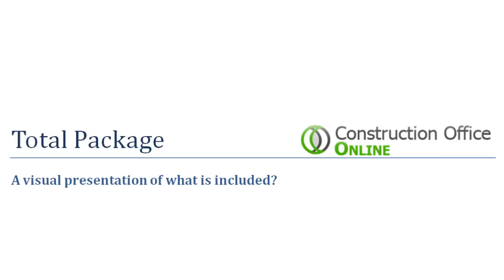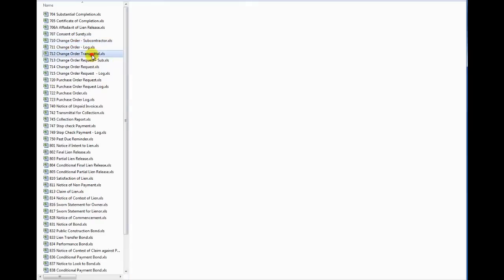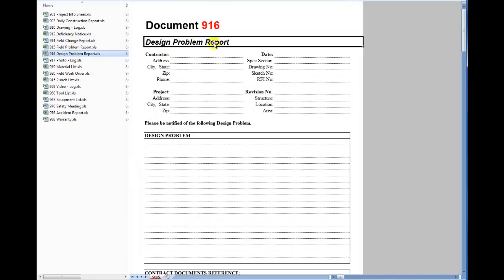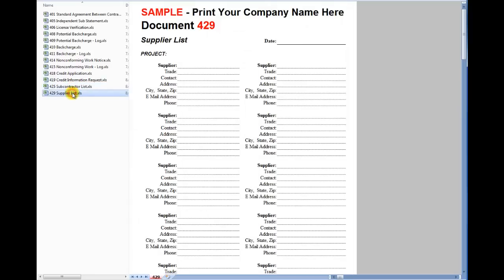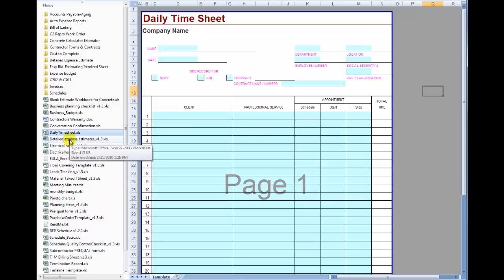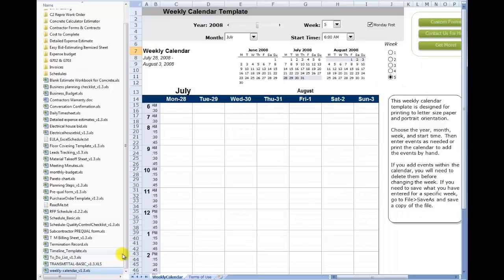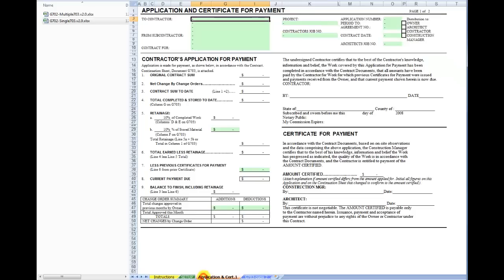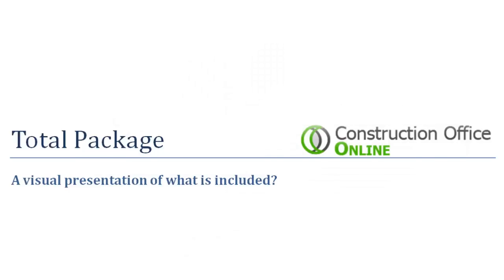Total Package Overview from Construction Office Online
This short video uses the Windows 7 Explorer with preview enabled to show the Excel template files and construction documents included in the Total Package offered by Construction Office Online.

Maybe you're an Excel guru or maybe you're just trying to figure out how to do your job better... Either way, we've probably got the right template to get you going fast.

Excel is a very powerful tool in any industry, and in construction it can make all the difference.

ConstructionOfficeOnline.com provides templates that will help you be more productive, know more about what's going on with your jobs and cost a whole lot less than the majority of your tools.

to see other templates that will help you work smarter - not harder.